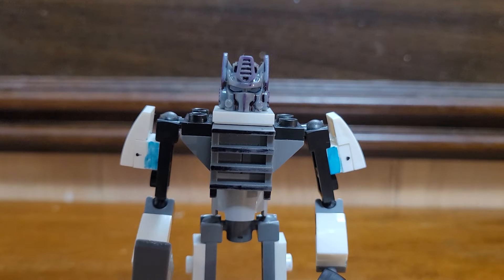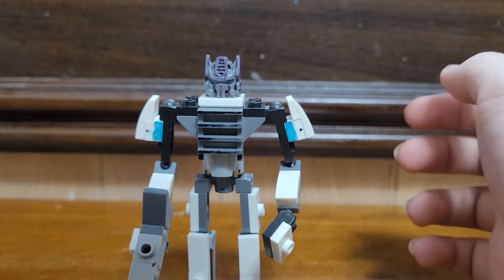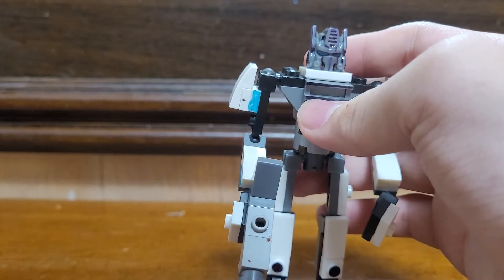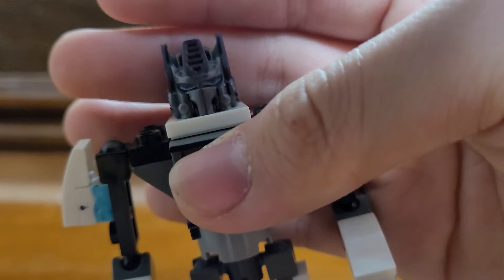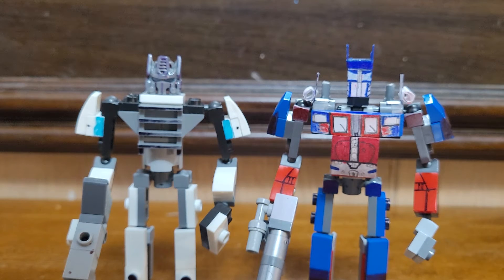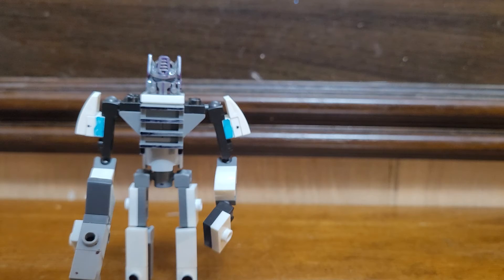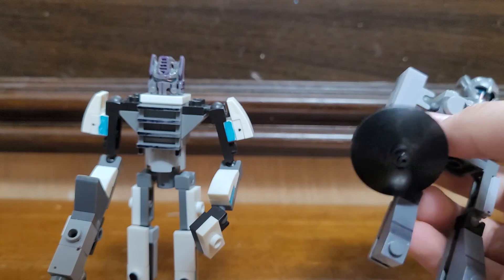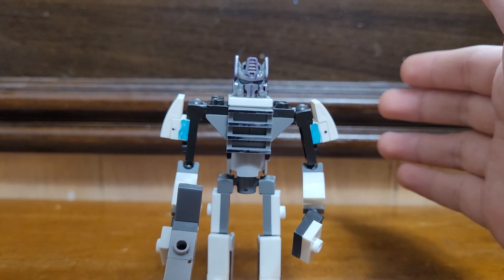UI Prime figure review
Another banger with a figure review